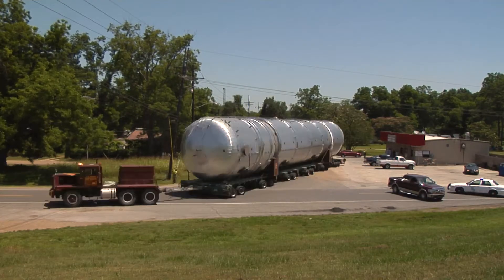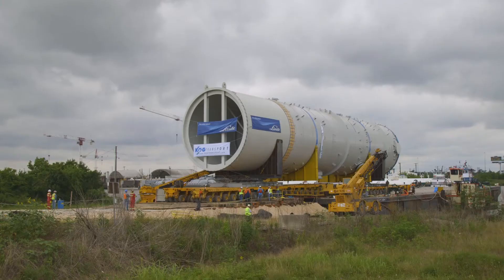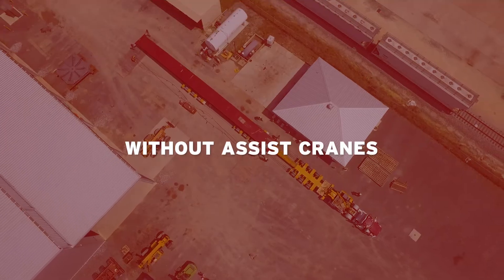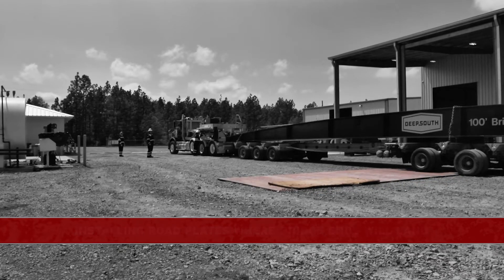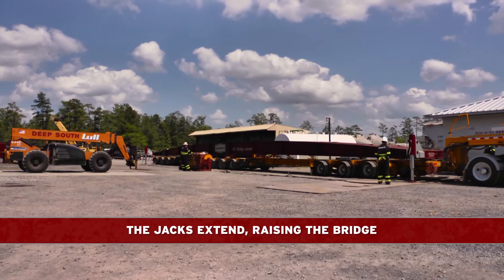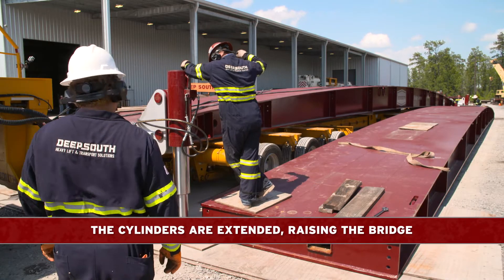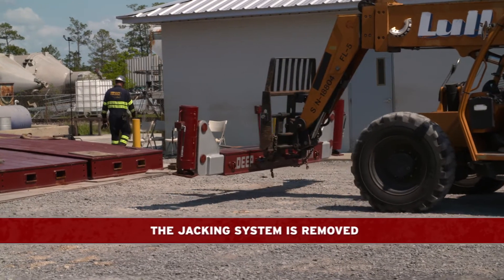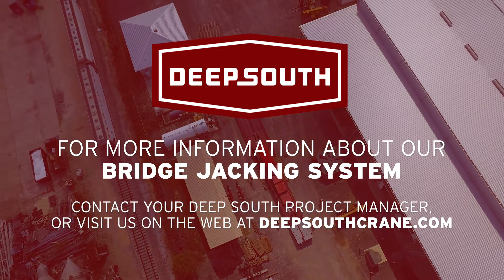Deep South Crane and Rigging's Bridge Jack Up System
Through our years of over-the-road hauling, Deep South has been tasked by our clients to provide a solution to the problems posed by deploying bridge ramps using assist cranes. Deep South's bridge jacking system not only eliminates assist cranes; it saves time on the schedule, lowers cost and minimizes the footprint.